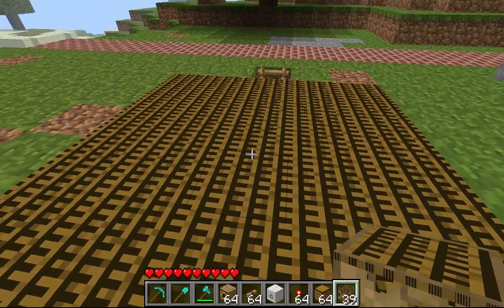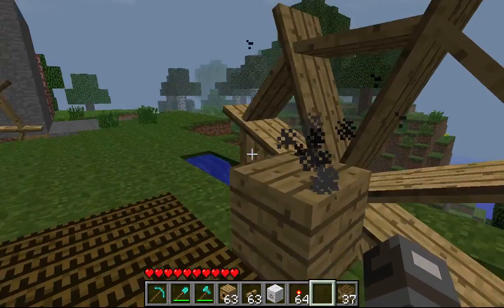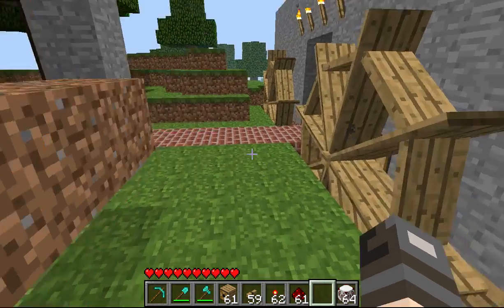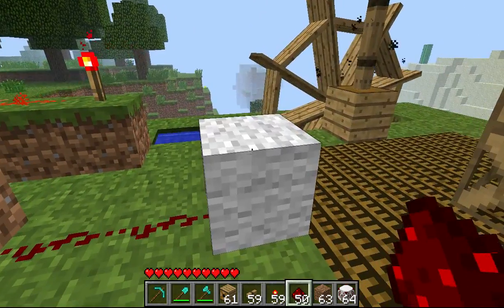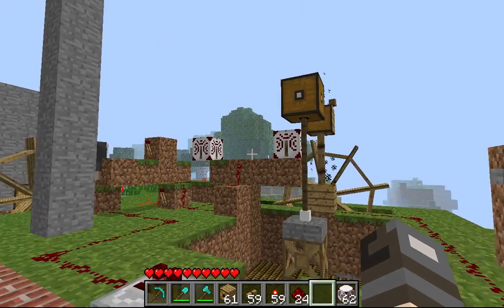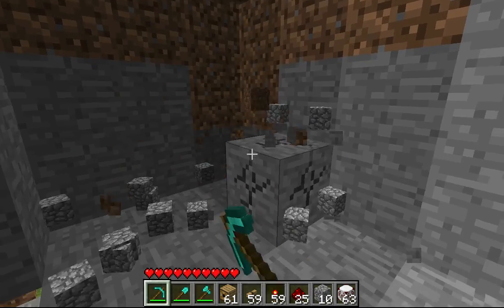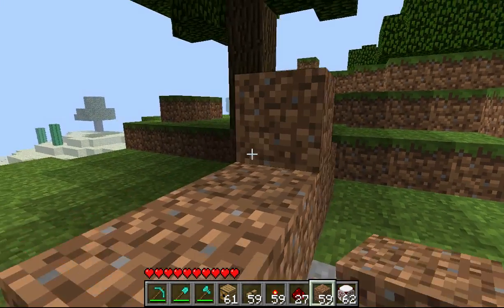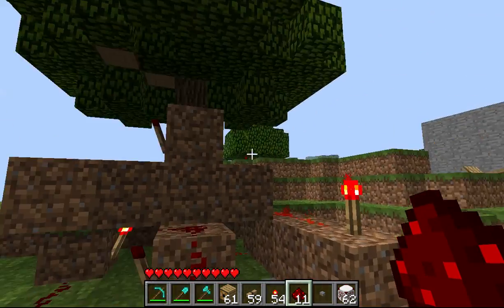Better Than Wolves ( elevator Tutorial) (OUTDATED)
Intensivenico shows how to make a fairly simple elevator using a t flip flop and wireless redstone
ALL LINKS.